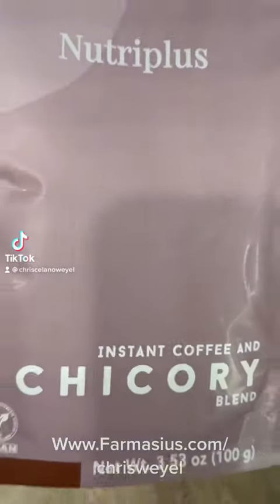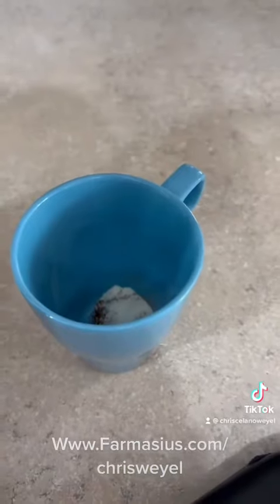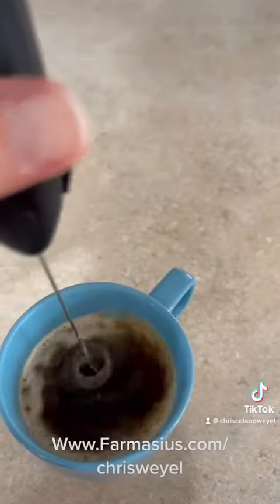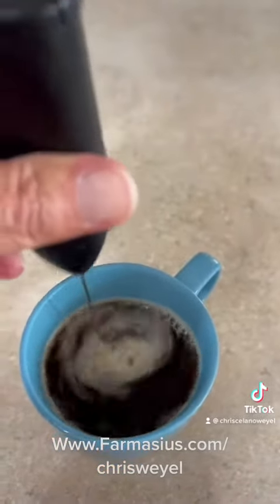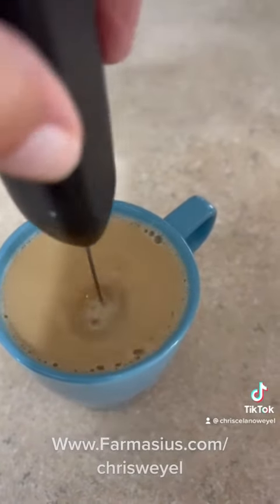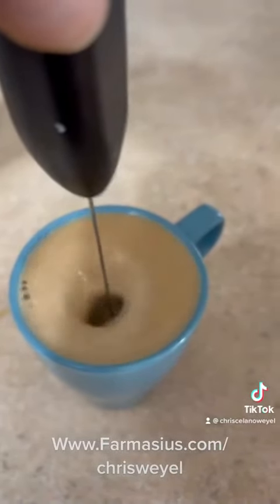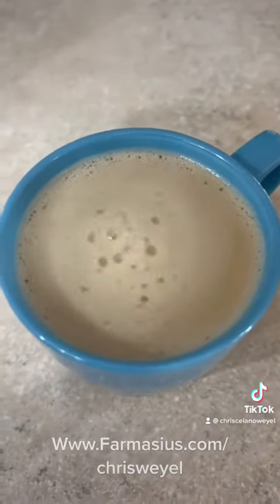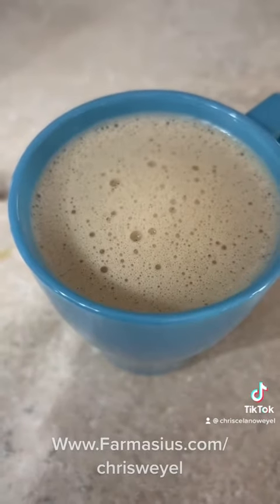Love my chicory instant coffee